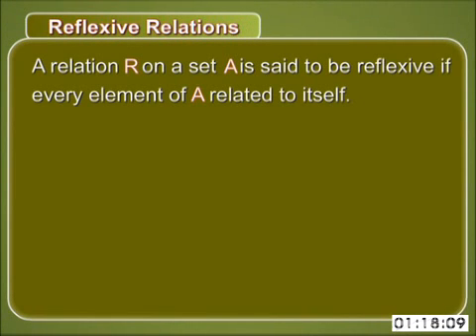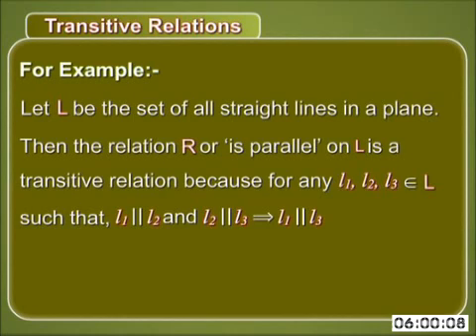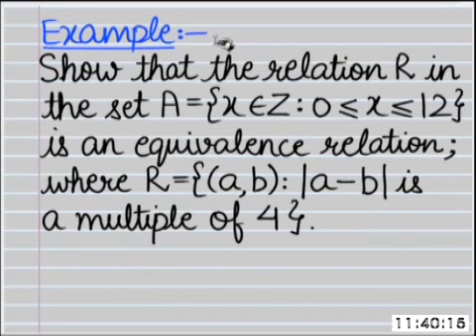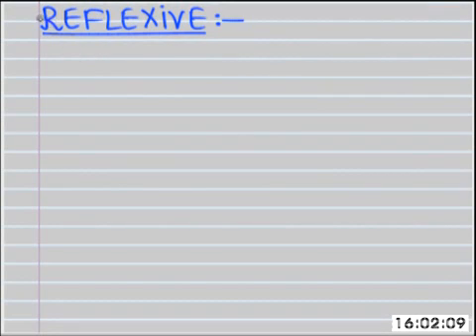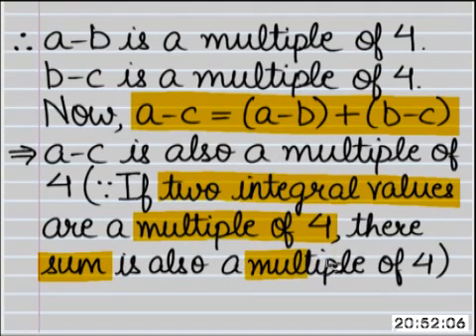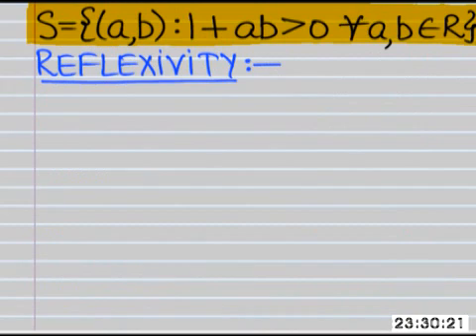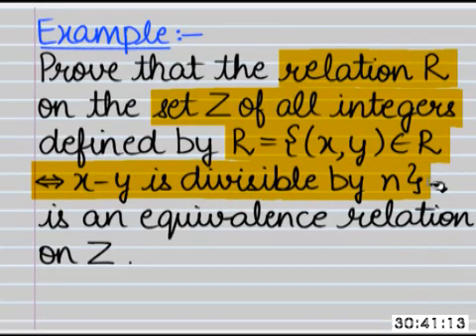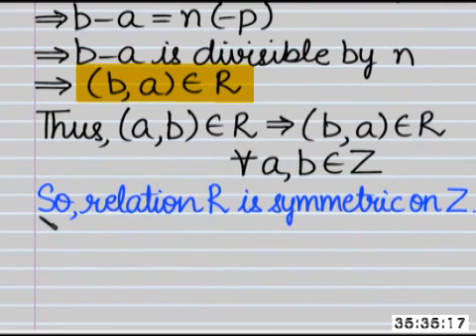Mathematics c11 ed 19 EQUIVALENCE RELATIONS 1